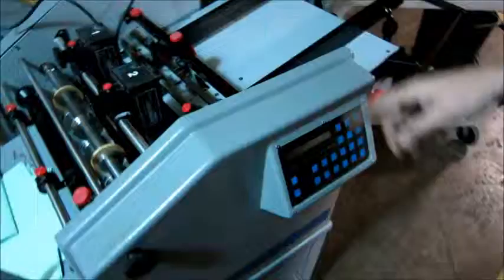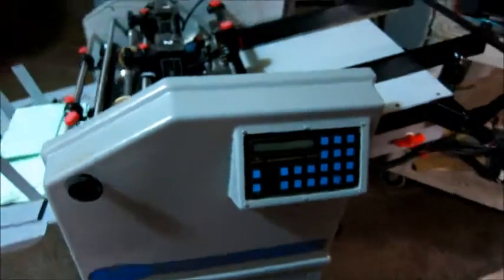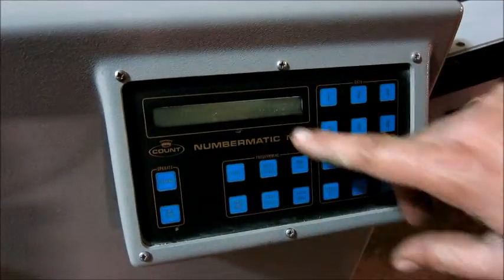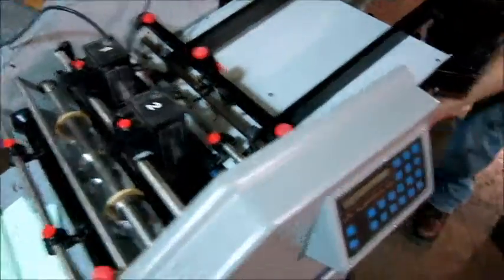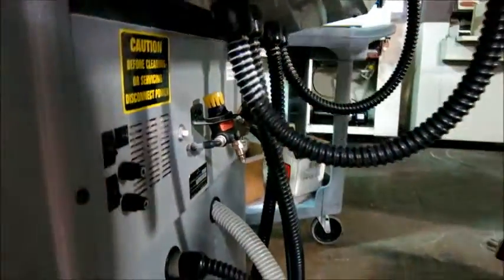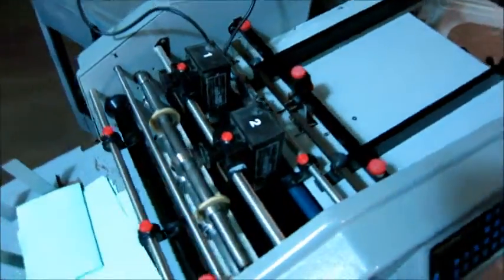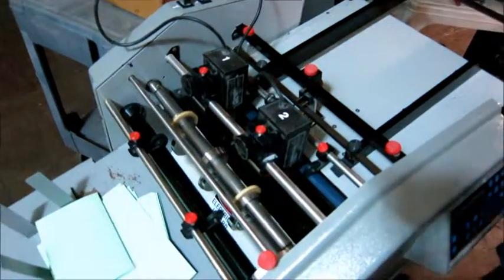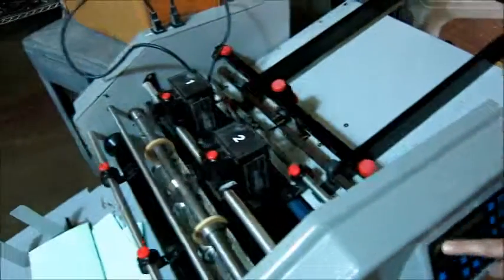Count Numbermatic M121 Programable Numbering Machine